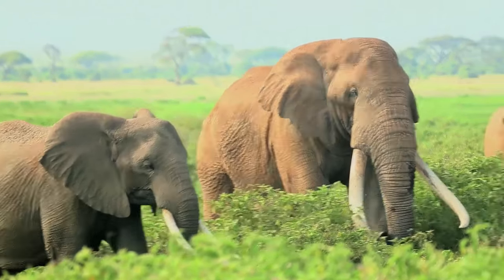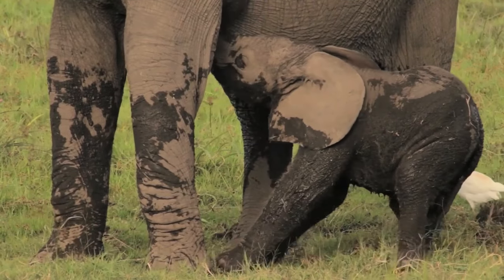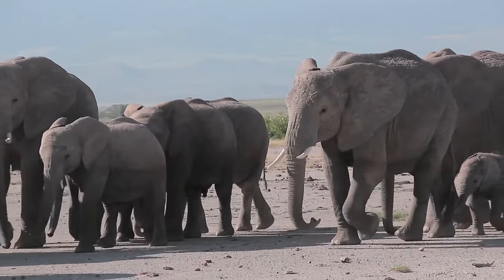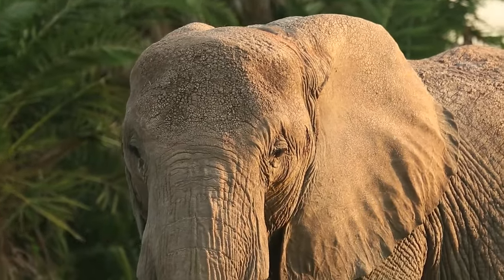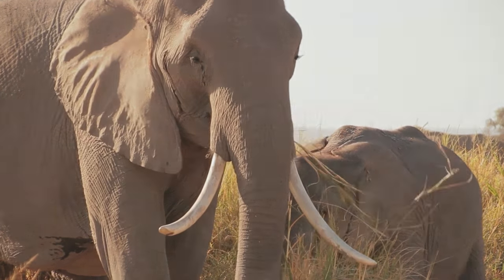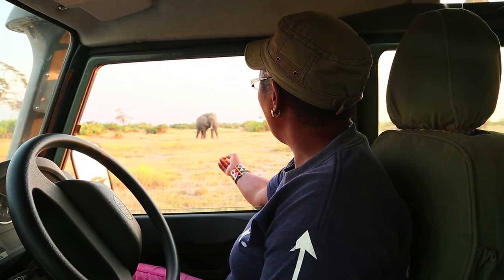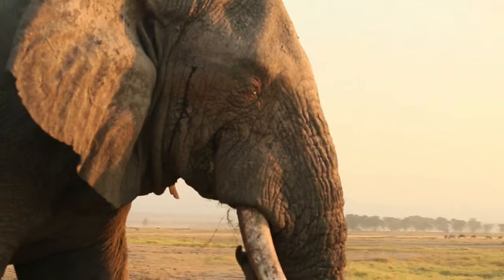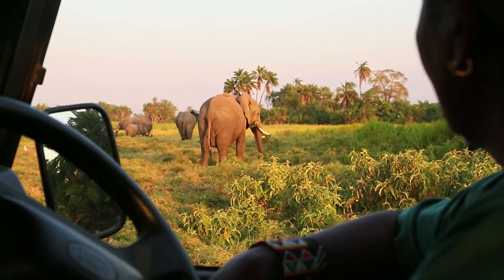Tips for aging and sexing elephants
Watch Norah Njiraini explain the basics on how to tell the difference between males & female elephants; as well as giving you some of the basics on estimating the age of an elephant. Enjoy!